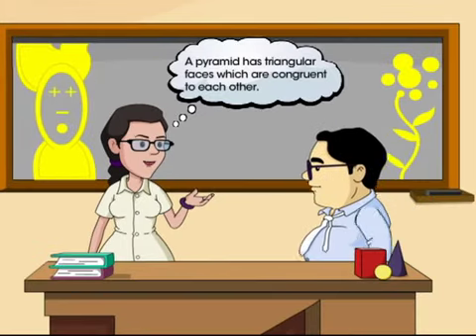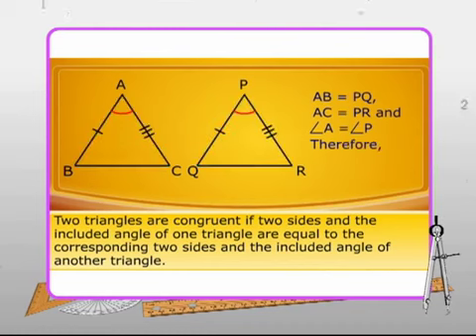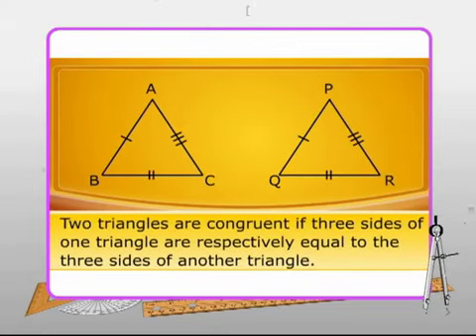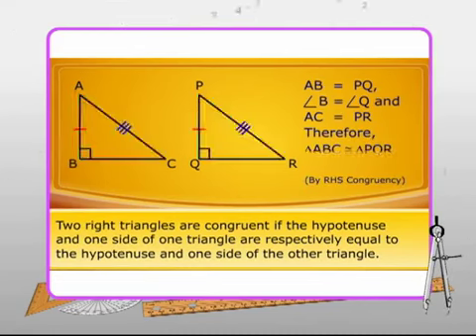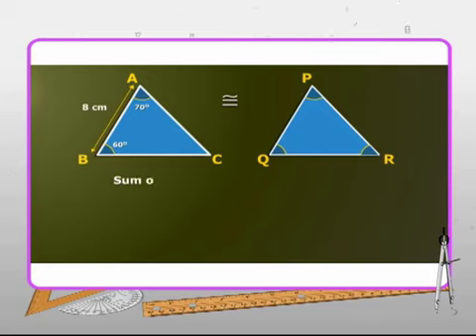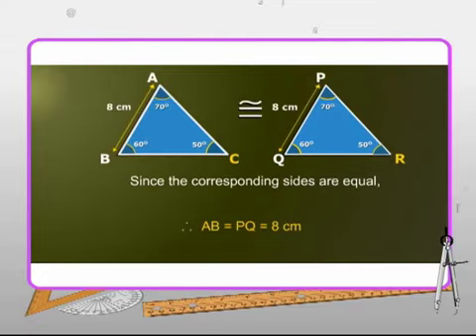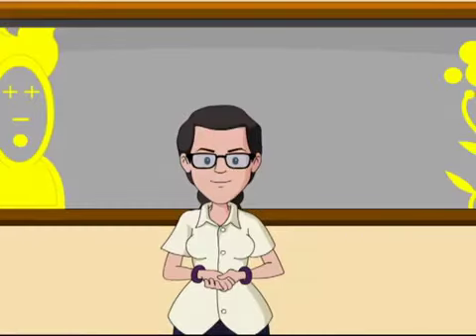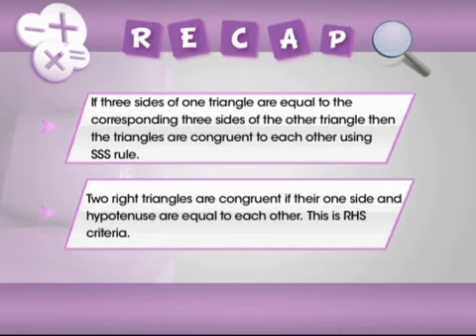CBSE GRADE 07 MATHS CHAPTER 07 CONGRUENCE OF TRIANGLES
CONGRUENCE OF TRIANGLES EXPLAINED